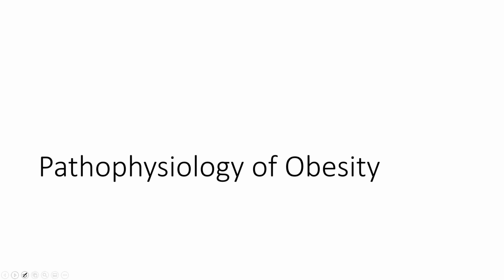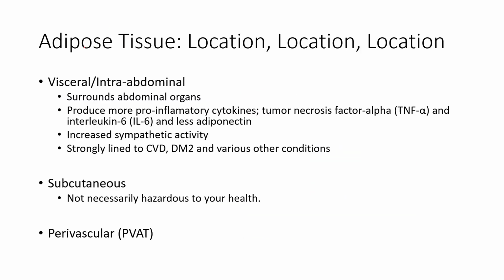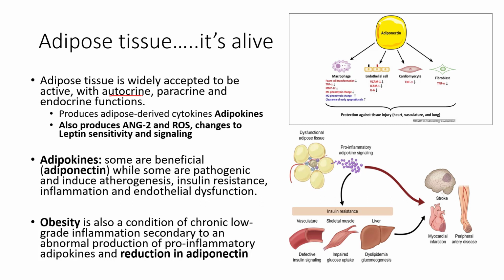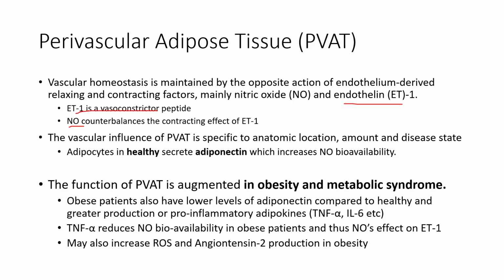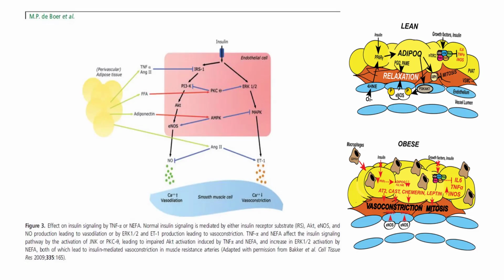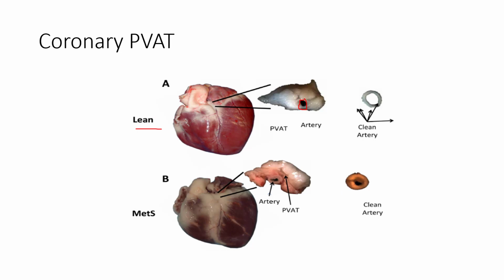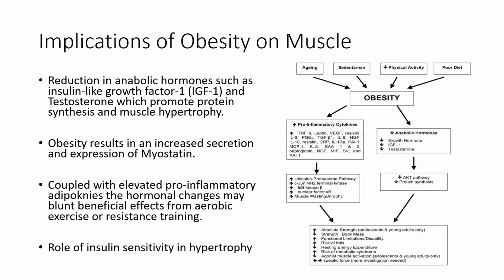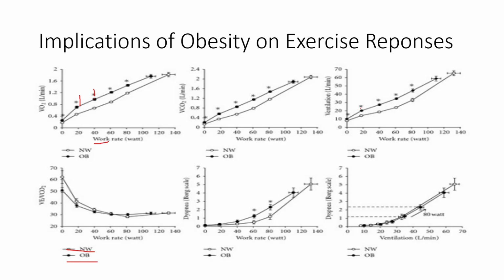Obesity 2: Pathophysiology